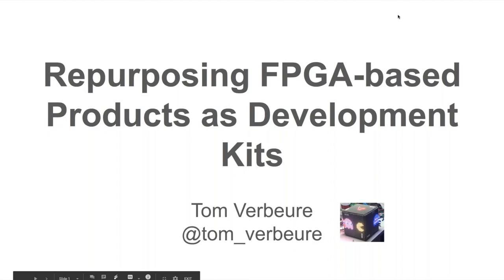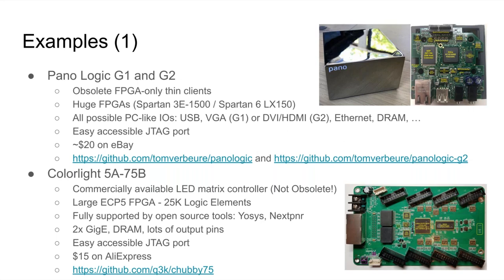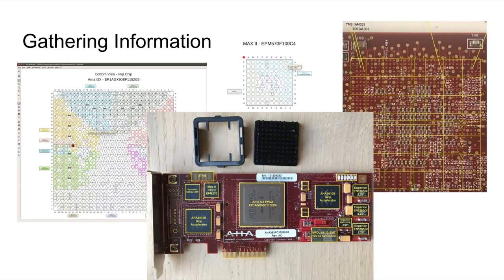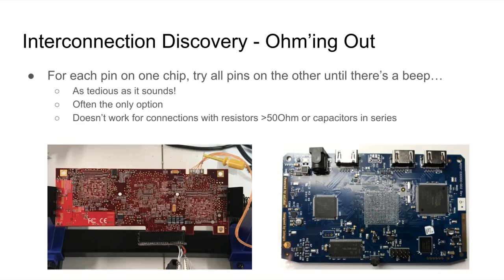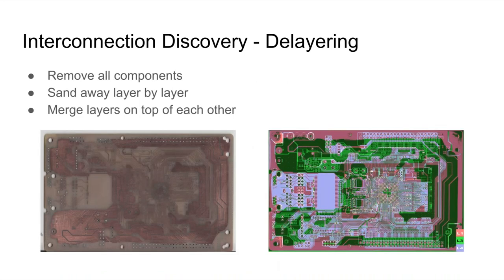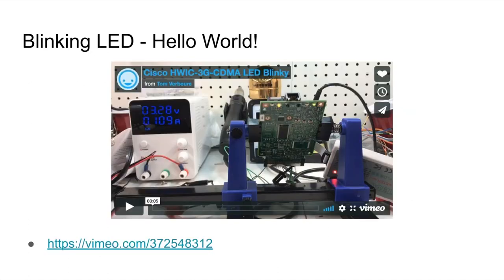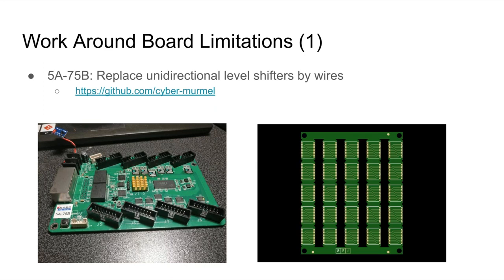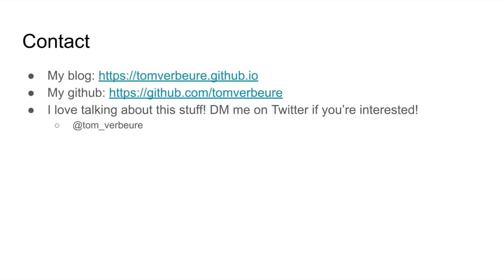Repurposing Obsolete FPGA-based Products as Development Kits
Presented by Tom Verbeure.

Commercial FPGA development boards can be relatively cheap or they can have a lot of logic resources and features, but never at the same time.
When commercial products with large FPGAs become obsolete, they can often be found dirt cheap on eBay. With a little bit of effort, some of these products can be reverse-engineered and repurposed as generic FPGA development kits. This talk will show some examples, and discuss techniques that can be used to reverse engineer this kind of products.

Tom Verbeure is a hardware engineer at Nvidia where he works on monitor technology. Before Nvidia, he worked on communication ASICs at Barco, Alcatel and Conexant. When he’s not mountain biking in one of the many parks around the SF Bay Area, you can probably find him in his garage, looking through a microscope trying to trace tiny wires on an old PCB, or burning up an LED panel in a misguided attempt to control LED cube with a Cisco WAN modem.